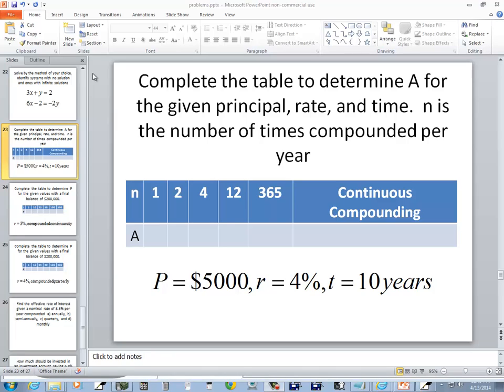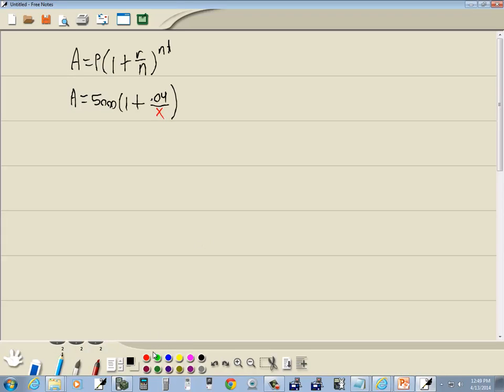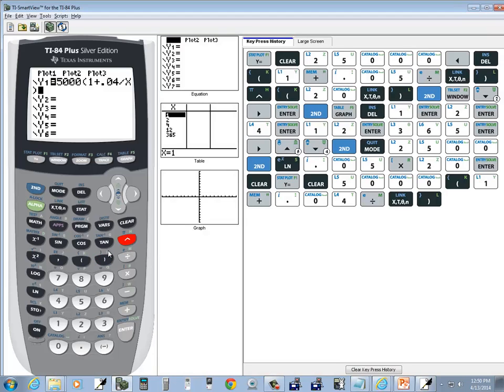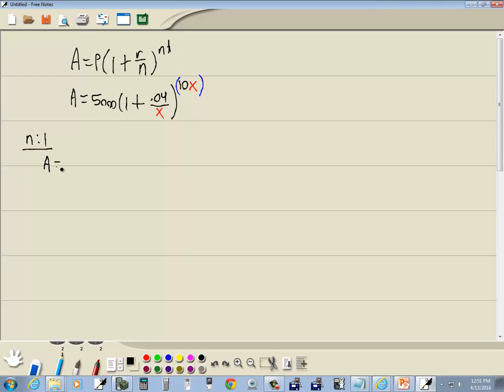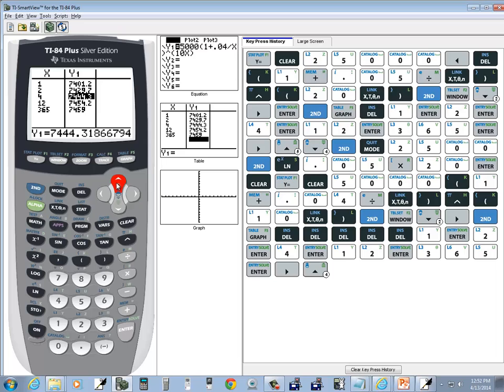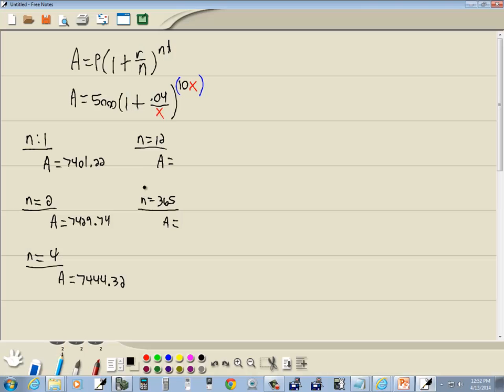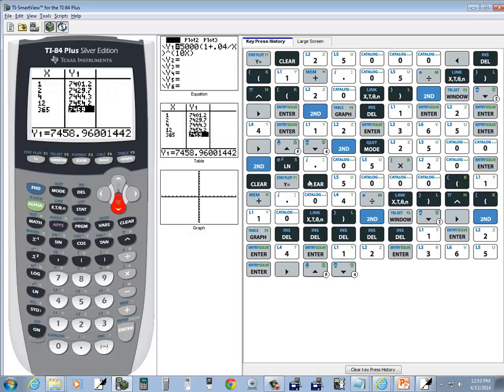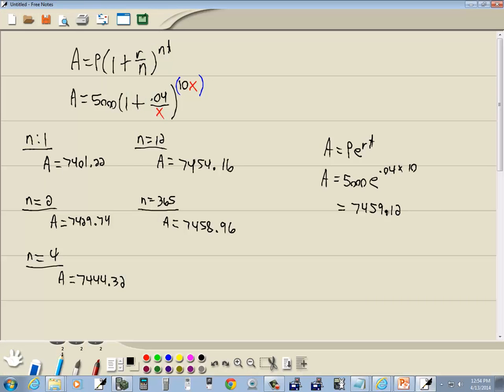Calculus for Business_Economics - Homework - Natural Exponential Functions - P0844115